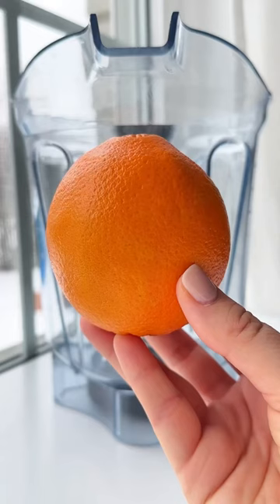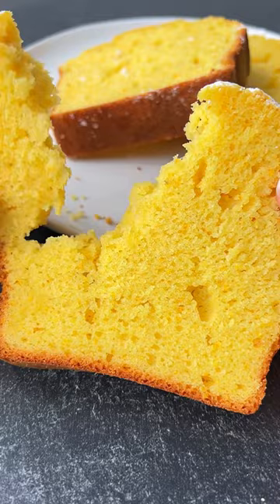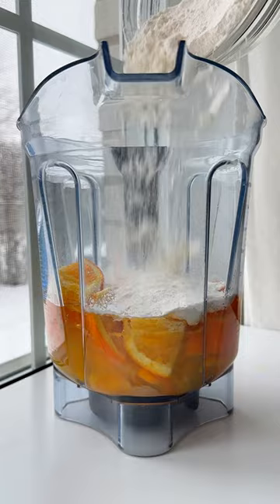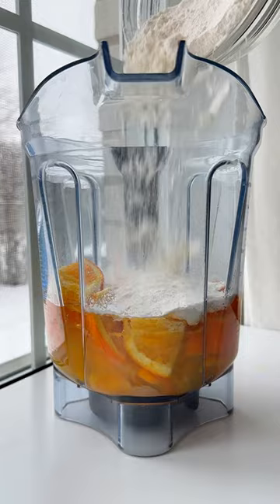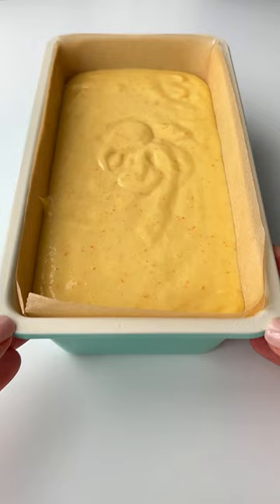I bet you didn’t know you can add a WHOLE unpeeled orange 🍊 & make the easiest cake🤤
My mom and I wanted to bring you a simple cake recipe that didn’t require having to separate the orange zest/skin from the juice. We wanted to show you that using the whole fruit is just as good (if not better)! Even if you’re not a baker, you are capable of making this cake.

INGREDIENTS
4 large room temperature eggs
¾ cup of avocado oil 175ml or any you like
1 cup granulated sugar 200 grams
1 whole seedless Navel orange quartered
1 teaspoon pure lemon extract 5 grams
2 cups sifted all-purpose flour 250 grams
¾ tablespoon baking powder (make sure it's not expired) 8 grams
½ teaspoon salt 3 grams
avocado oil spray for lining the loaf pan

NOTES
I used a Navel orange which was sweet so make sure you use a sweet orange as some can be bitter. If you are unsure, just add the juice + zest in the cake recipe instead.

I have not tried making this cake gluten-free but I am sure you can use a gluten-free 1-1 all-purpose flour instead.

If you have any dietary preferences (like keto, low-carb), you will have to experiment with 1-1 monk fruit sweetener and various alternatives.

You can always adjust the sugar in this recipe as it’s not overly sweet. The bake time will depend on the oven so please keep a good eye on it.

You can use a different pan but please keep a close eye on it as the baking time may reduce.

We like to spray and line the loaf pan for easier cleanup, feel free to butter and flour it if you wish to do so as well.

The lemon extract is optional, you can also use freshly squeezed lemon juice or zest. Be sure to remove the seeds of the lemon or orange prior.

You can store this cake on the counter for a few days but it probably won’t last you that long!

You can use a whole lemon instead but taste and adjust the batter as it may be more sour. Please discard the seeds so the cake isn’t bitter.

You can use almond flour but please add a little at time until you have a thick pourable batter as almond flour is more absorbent. You will have to experiment but always add a little at a time until you have the proper consistency.

To ensure lemons/oranges are clean, you can soak them in a vinegar + water solution and give them a scrub to draw out any impurities. Mix 1/4 cup of vinegar + 2 cups of water and soak for 5-10 minutes. Rinse and use as directed.